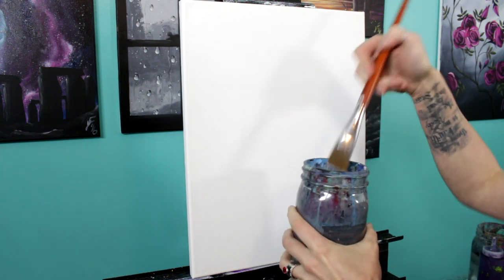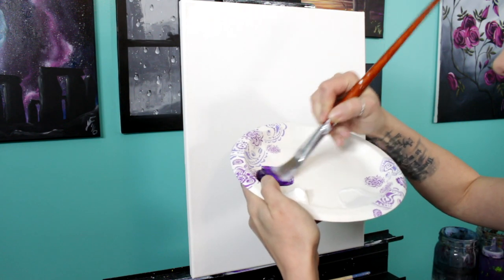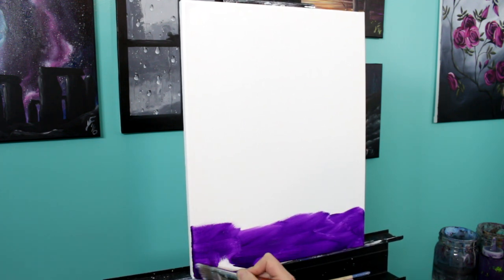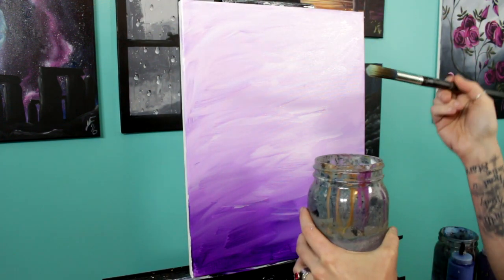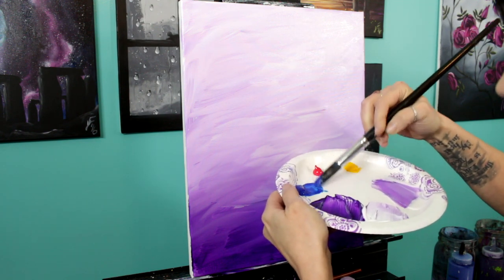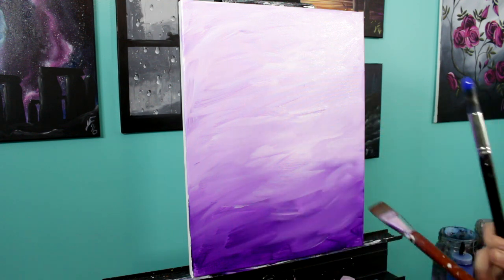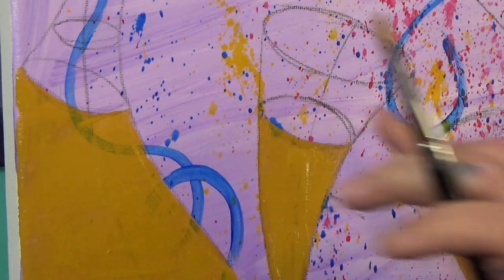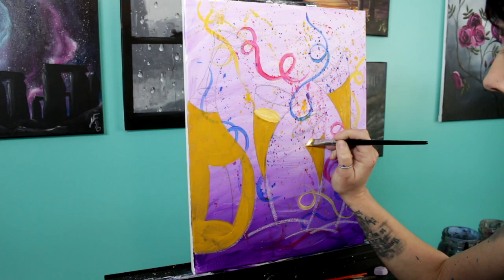Happy New Year! Step by Step Acrylic Painting on Canvas for Beginners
In this video, we're gonna get together and paint a farewell to 2016 and a greeting to 2017. This is a super simple painting that is perfect for the absolute beginner! Happy New Year, everyone! Thank you for making 2016 an awesome one ♥

I used:
• A 1-inch flat brush
• 1/2-inch angle brush
• 1/4-inch angle brush
• Small filbert
• Chalk or watercolor pencil
• Matte Medium (optional)

I’m using Liquitex Basics acrylic paint in the following colors:
• Titanium White
• Dioxazine Purple
• Yellow Oxide (or Ochre)
• Primary Red
• Primary Blue
• Cadmium Yellow Deep Hue
• Mars Black

Want some Art Monster Swag? Well here you go!

Also, if you're interested in purchasing this painting or any of my other works, visit my